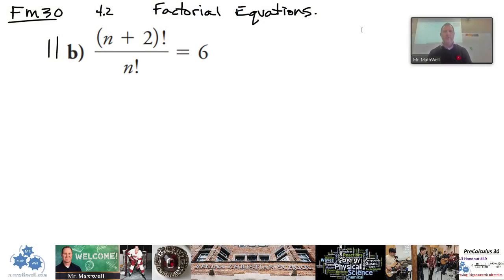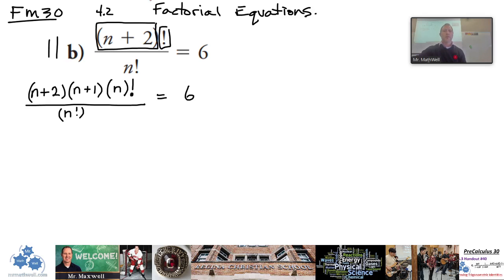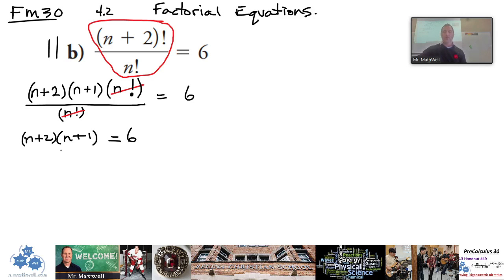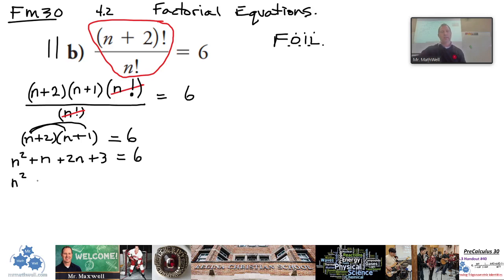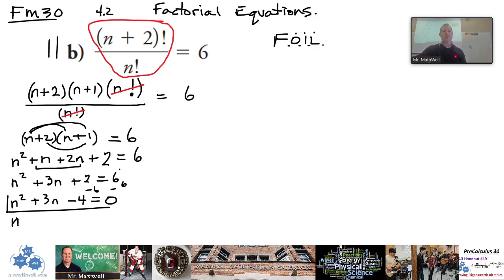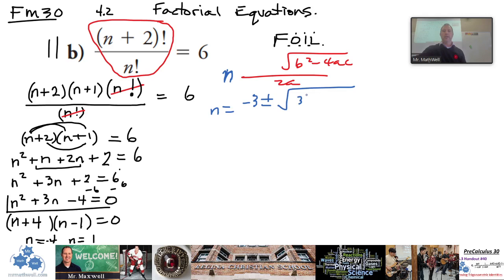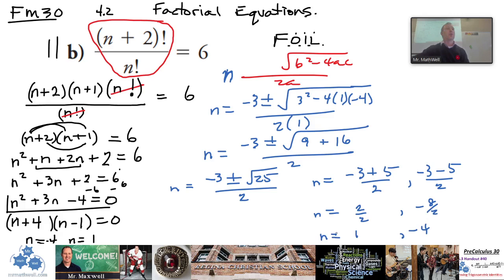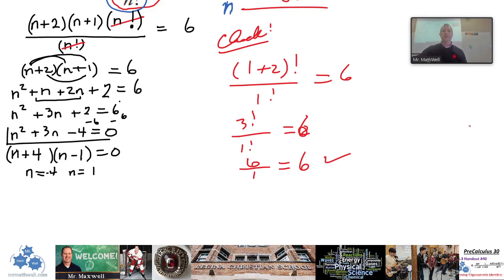FM 30 4.2 11b homework- Permutation Equation